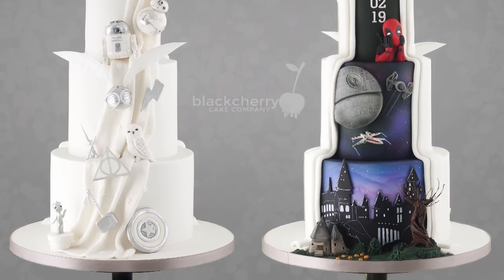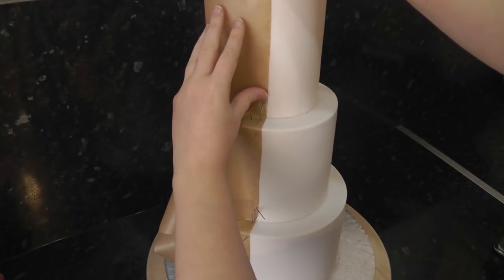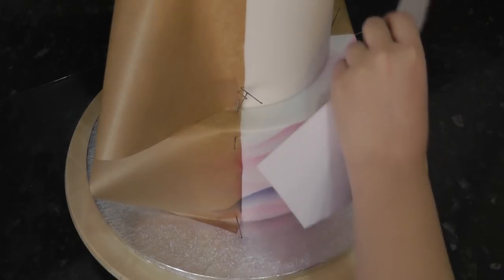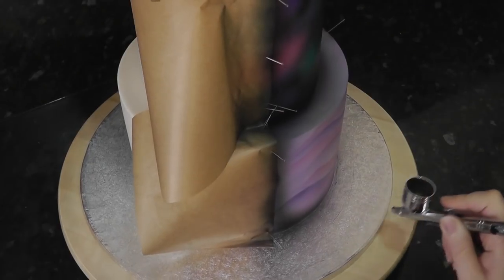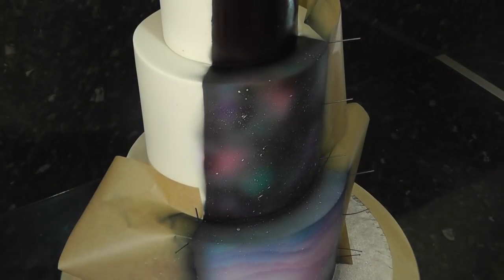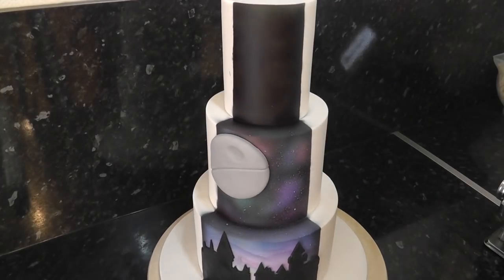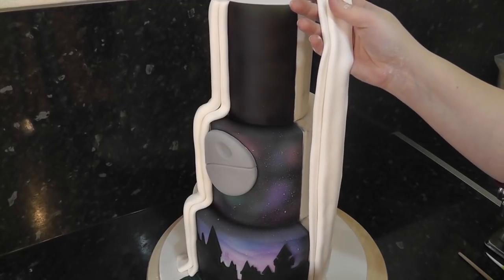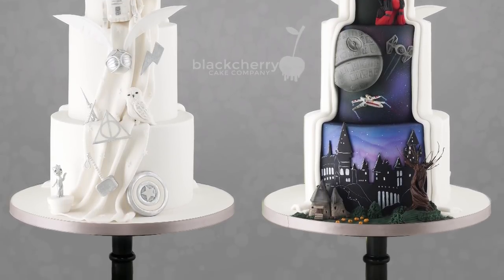How To Colour a Hidden Back Cake | Cherry Basics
Hi! In this tutorial we airbrush the back of a white cake to make a hidden back.

►PRODUCTS USED◄
Rainbow Dust Snow Drift

Or to see a collection of tools I use frequently

►FOLLOW ALONG◄